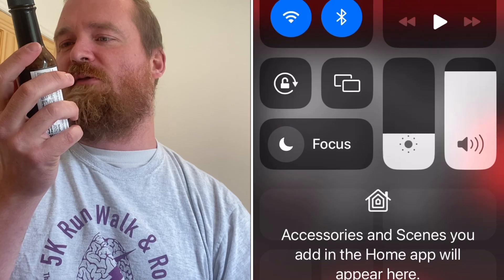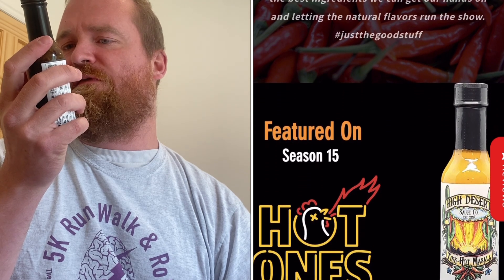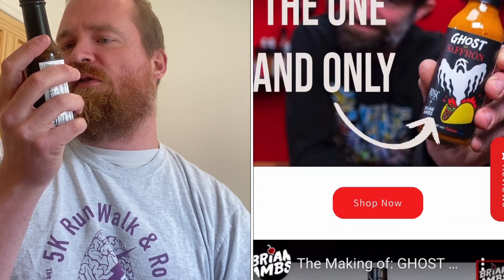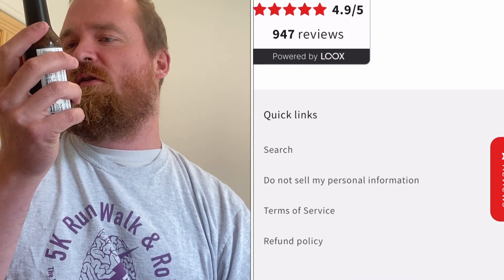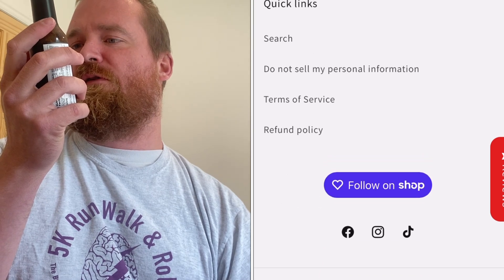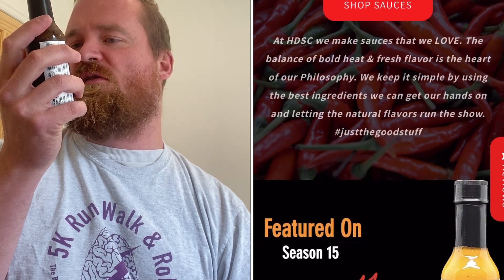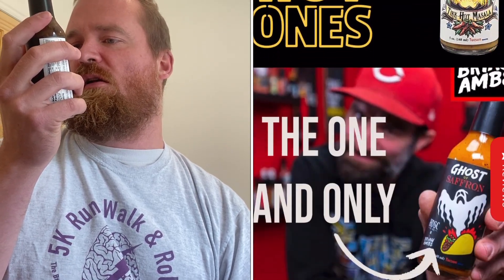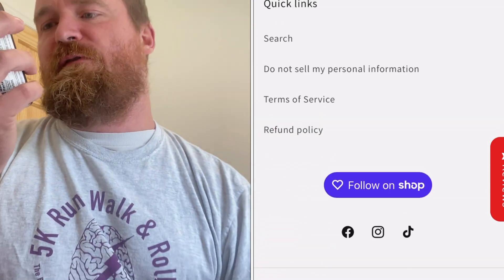Fire Roasted Red Hot Sauce Taste Test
Hi! I'm the Bearded Sauce. I sample and rate various hot sauces at my own expense.

We will be sampling Fire Roasted Red Hot Sauce from High Desert Sauce Co.

We review

Spiciness
Flavor
And Hiccup Rating

This was a good one.

I also just had my fourth knee surgery on my left knee so, yeah. THAT was fun.

and you'll have the opportunity for a shout out on the next video!